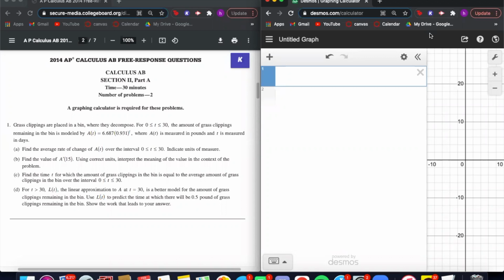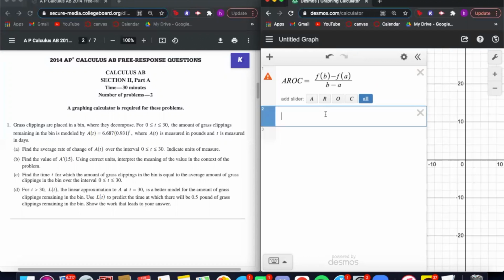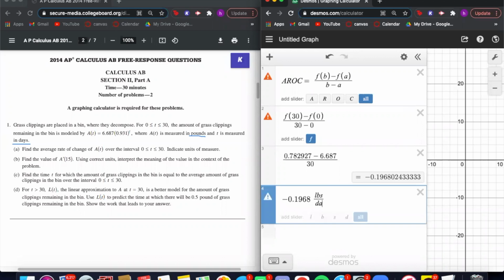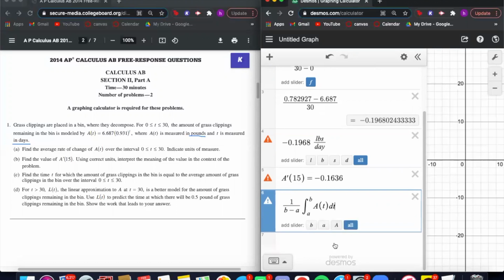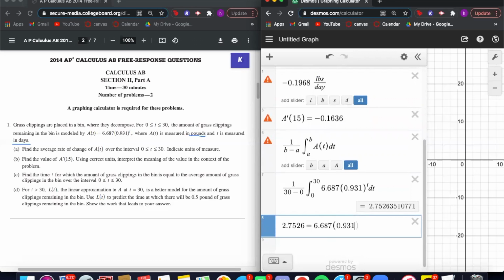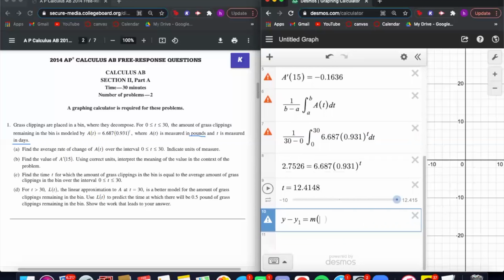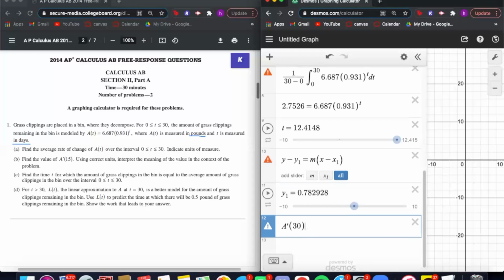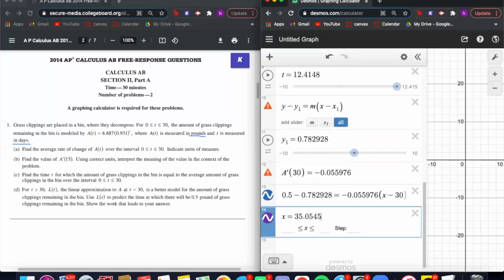Vertex Tutors - AP Calc AB FRQ Question 1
This video discusses Question 1 on the 2014 AP Calc AB FRQ.